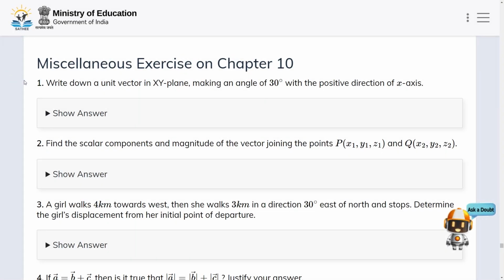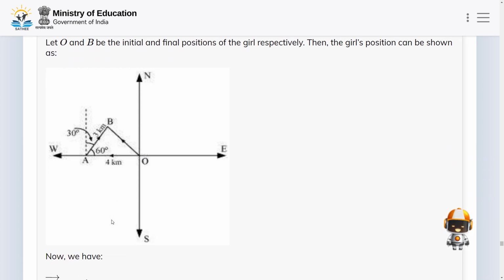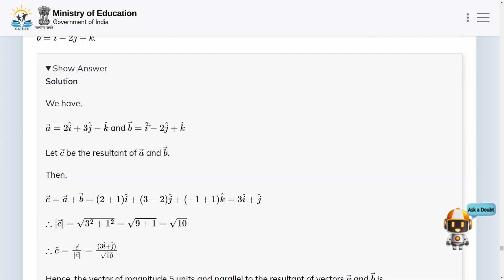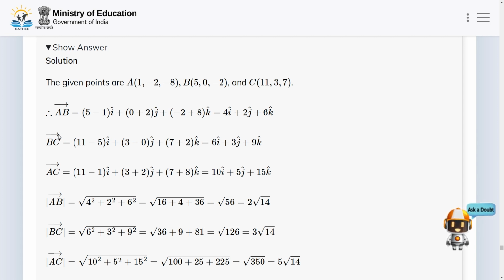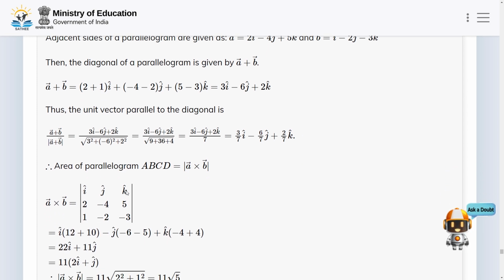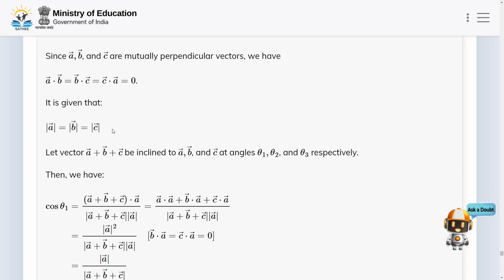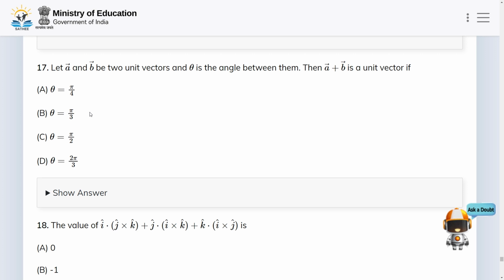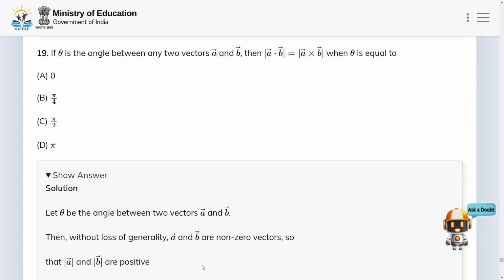Vector Algebra: Miscellaneous Exercise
Subject: Mathematics
Programme Name: Vector Algebra
Course Name: Engineering
In this video we have covered Vector Algebra Miscellaneous Exercise problems.

📡 Key Features:
Syllabus-based Content